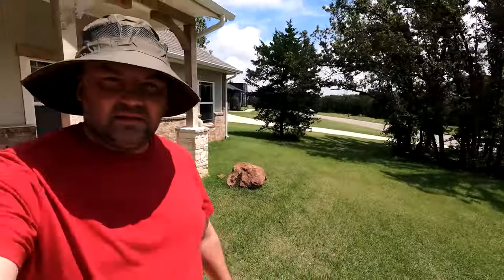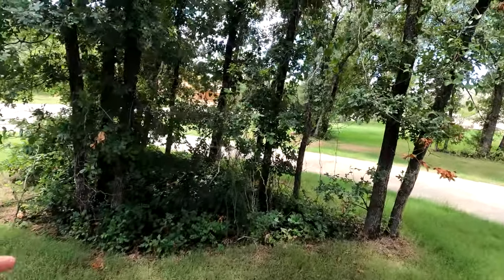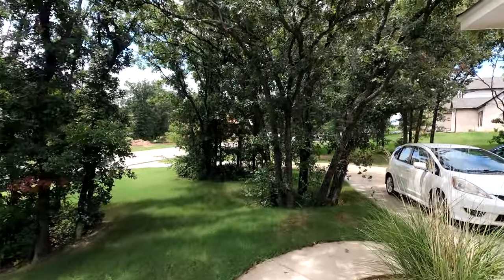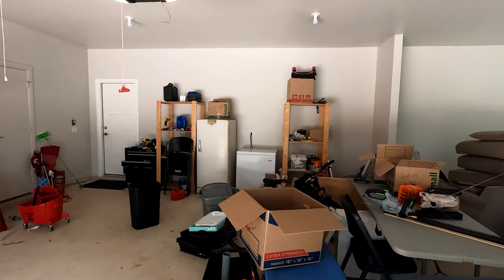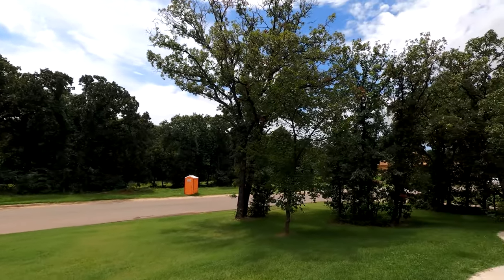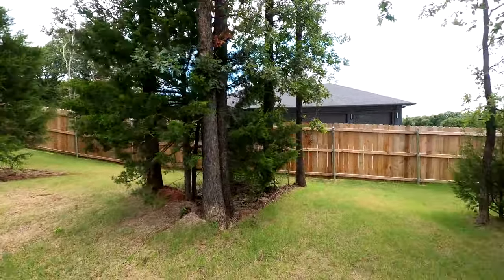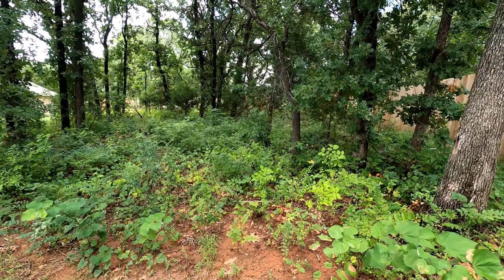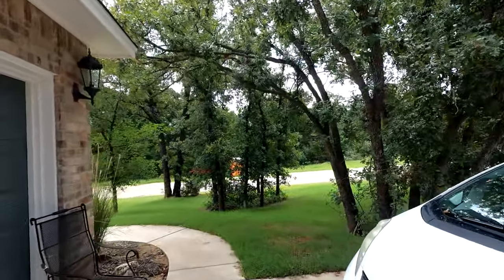N9YO New Home and Ham Radio Trees. Scorpions Spiders Snakes Oh My!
🔥 This cheap China Antenna
🔥 Bioenno Solar Panel
🔥 Bioenno Battery 12V,12Ah

Tour my home setup for ham radio tree antennas!